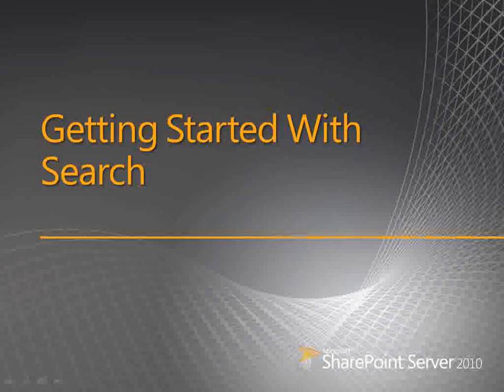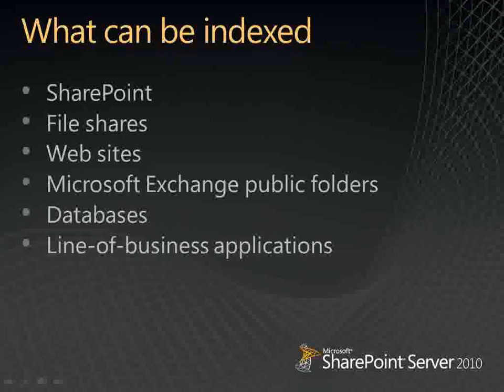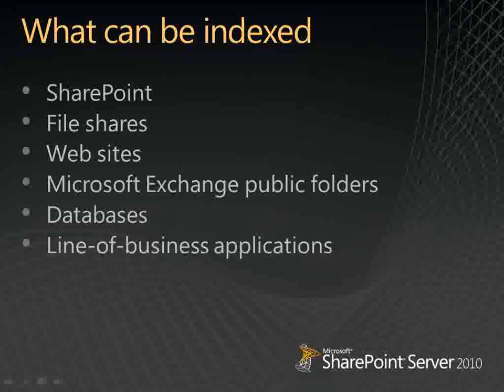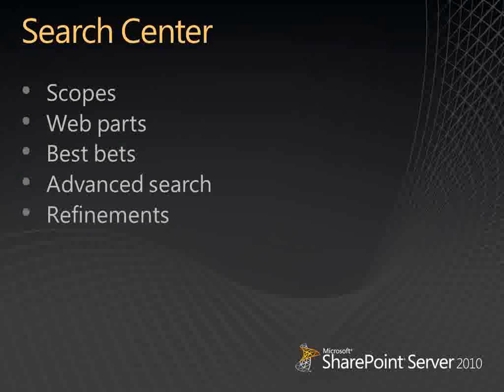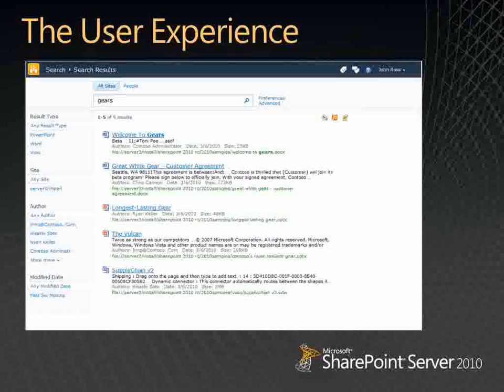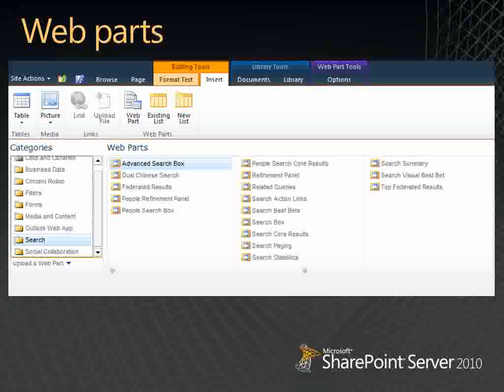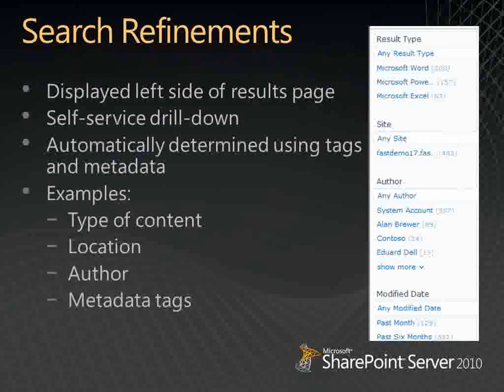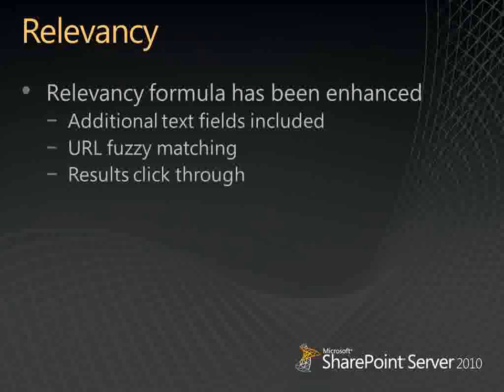SharePoint 2010 Search Lesson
SharePoint 2010 Search Lesson - A Seminar By JOHN ROSS - MVP . This is Made Available For You Tube Users..